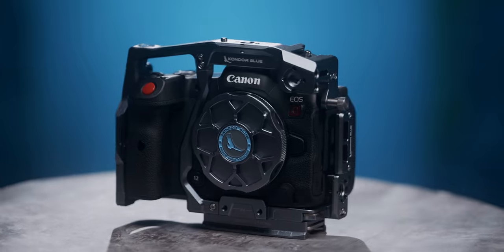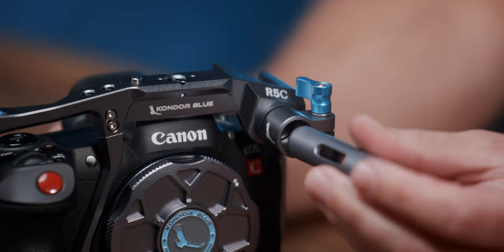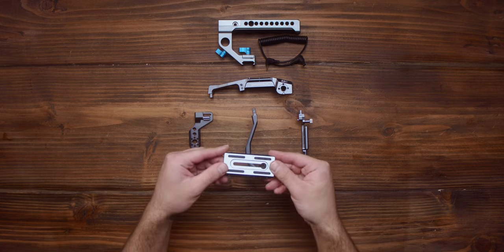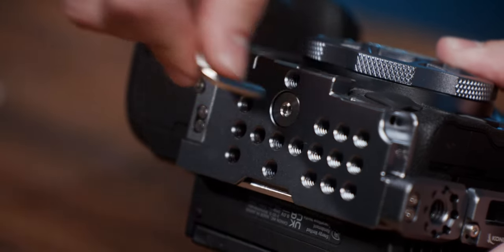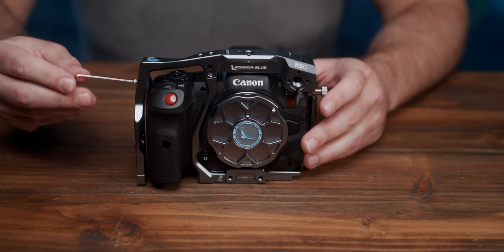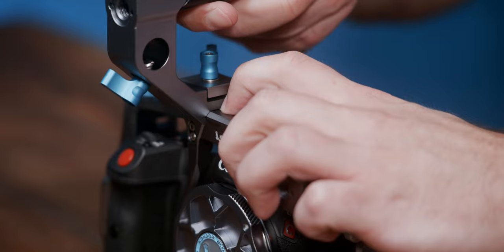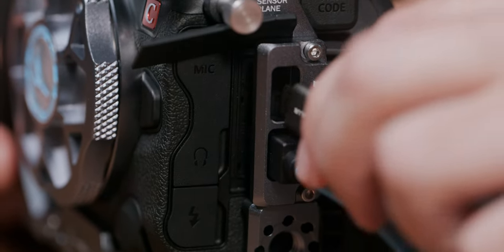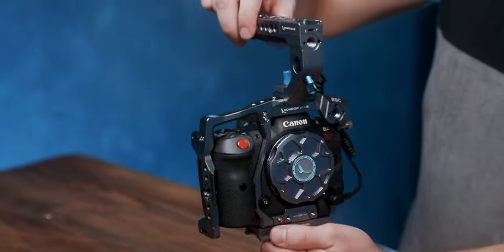Canon EOS R5C Cine Cage Install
▬ CHAPTER MARKERS  ▬▬▬▬▬▬▬▬▬▬
0:00 - Intro
0:24 - Key Features
0:47 - Compatible Addons
1:01 - Unboxing
1:37 - Bottom and Left Plate
2:07 - Anti-Twist Bolt
2:20 - Right Plate with Lower Bracket
2:34 - Top Plate
2:45 - Ronin Arca Swiss Plate
2:49 - 501/Arca Pivot Camera Plate
3:09 - Remote Trigger Top Handle
3:34 - HDMI Clamp
4:14 - Rig Options
4:21 - Outro